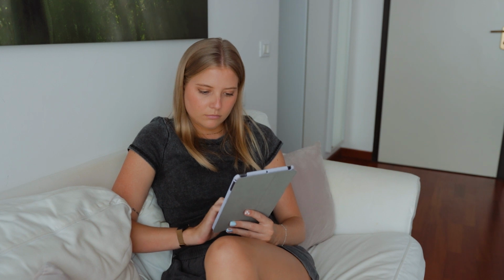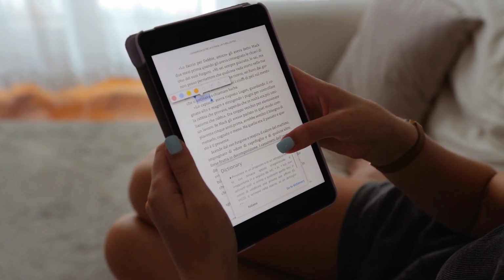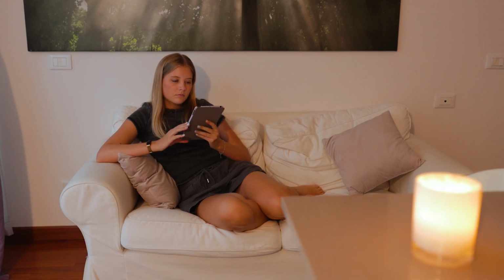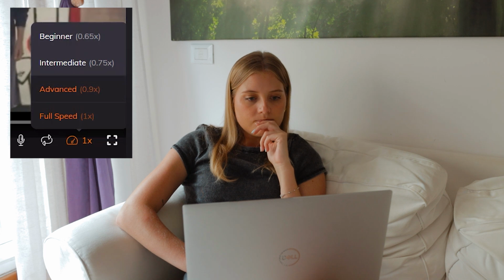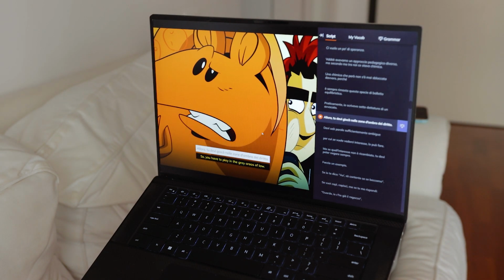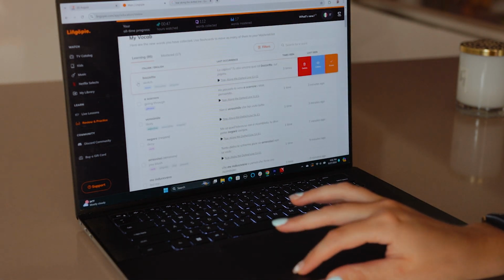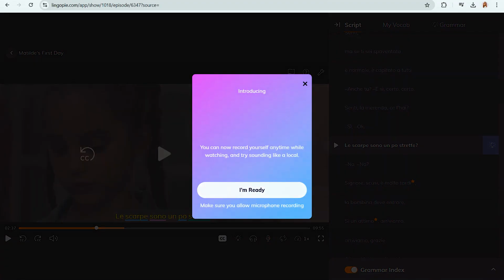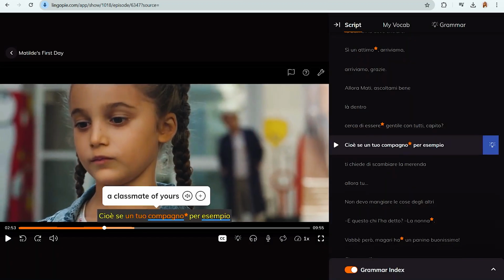Advanced Italian Study Routine | How I Study Italian at Home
I'm getting back into my Italian study routine! Here's how I study Italian at home as someone with an advanced level of Italian. In this video, I share my study routine tips and how you can learn a new language at home. Let me know if you enjoyed this video, because with autumn coming, I can make some cozy study vlogs!

Italian Grammar book that I used in the video
Another recommended Italian Grammar book

0:00-2:09 Intro & Study Resources
2:10-4:34 Grammar exercises with workbook
4:35-6:09 Reading a new italian book on my iPad
6:10-10:04 Watching TV & my fave resource
10:05-10:45 Final Thoughts & Outro

💜  F R E E B I E S  +  P R O D U C T S 💜

📝 Make the perfect study plan with my language study planning workbook for just $7

🌎 Learning a new language? Get $10 in italki credits to talk with a tutor by clicking

🚨 Ready to start your own YouTube channel AND make money doing it? Check out the course I created to teach you!

Sony a5100
Canon 90D
Yongnuo f/1.8 50mm lens
Shotgun Microphone